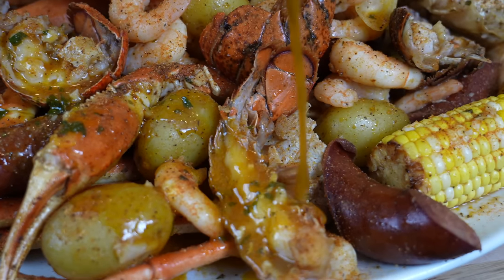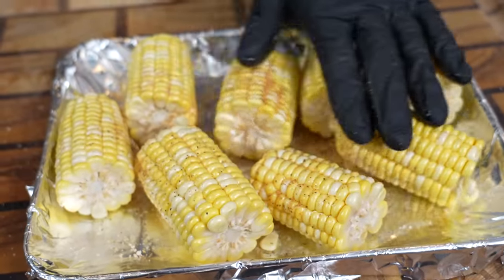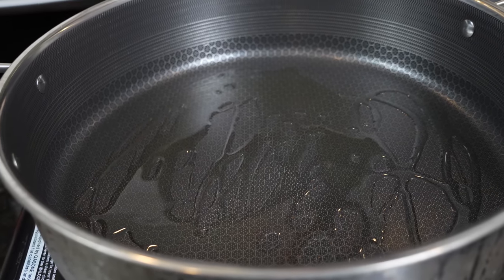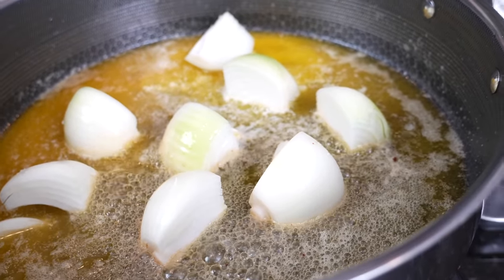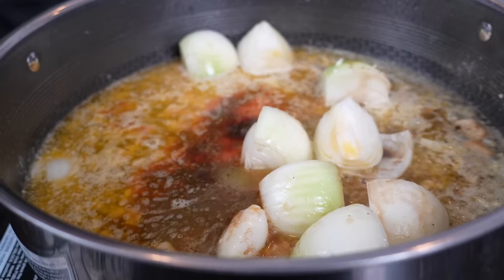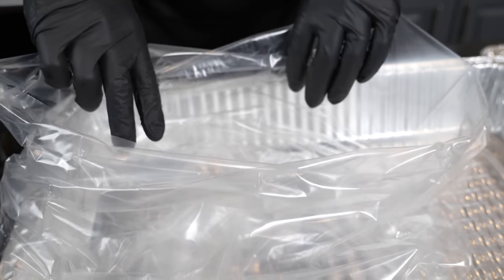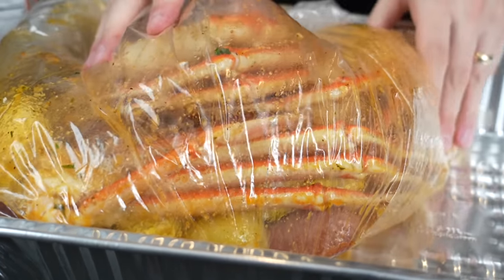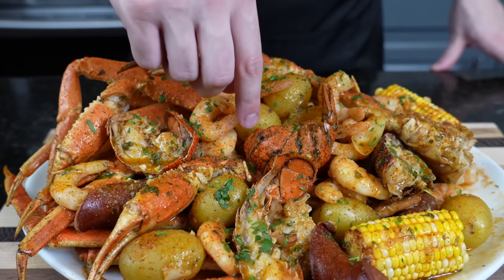How To Make The Perfect Seafood Boil Bag at Home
It's about time for the good weather to start rolling in and one of the first things I think about when it starts to get warm out, is a good ol' seafood boil. The boil bag restaurants are popping up everywhere but they can cost a fortune. Today, I show you how to do it at home. Let's#makeithappen

Shopping List:
3 lbs crab legs
2 lbs shrimp
4 lobster tails
2 lbs small potatoes
1-2 onions
2-3 lbs andouille sausage
4 corn on the cob (cut in half or quarters)
2 sticks of butter
1-2 heads roasted garlic
2 tbsps fresh garlic or garlic paste
2 tbsps hot sauce
1 tbsps worcestershire sauce
1 tbsp chicken bouillon powder
AP and Lemon bae
1 cup chicken broth
1/4 cup diced parsley